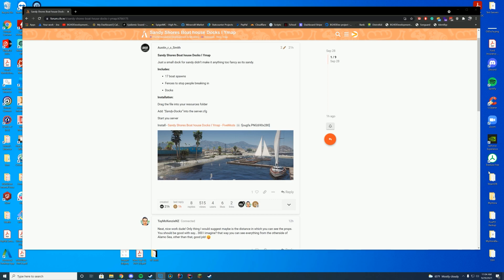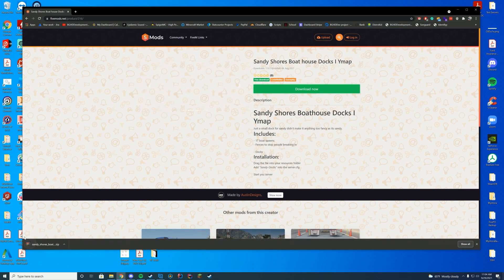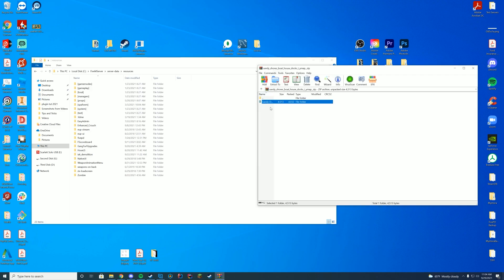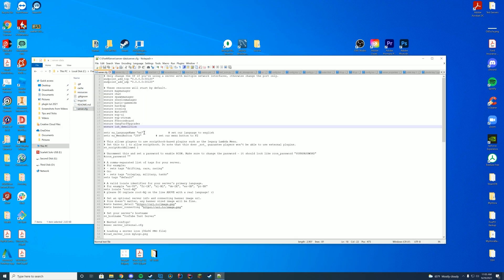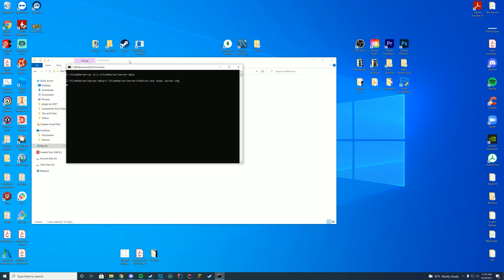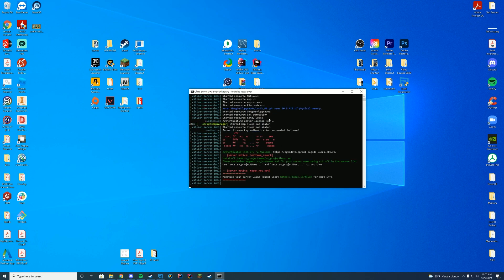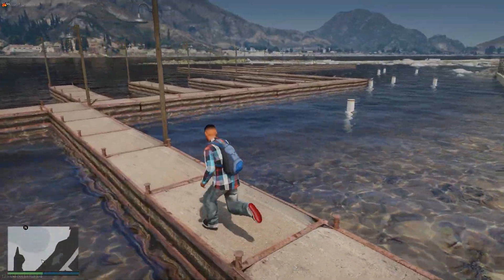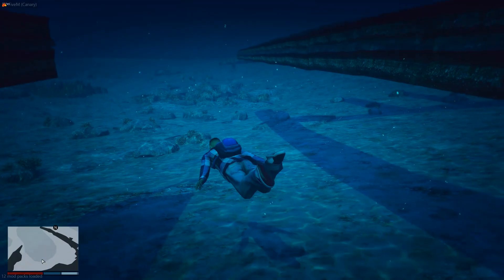Sandy Shores Boat House Docks - FiveM Resource Install/Overview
FiveM Resource install and overview today! Today we are checking out adding docks to the Sandy Shores Boat House.

Computer Specs:
Processor: Intel Core i9-11900K
Graphics: RTX 3090 Founders Edition
Ram: 64GB DDR4 3200MHz
Storage: 1x 2TB M.2 SSD & 4 x 1TB SSD
Motherboard: ASUS ROG Maximus XIII Hero (Wi-Fi)
Power Supply: Thermaltake Toughpower Grand RGB 1200W
Case: AI Crystal XL RGB V3 Full Tower

Other Specs:
Mic: Shure SM7B Cardioid Dynamic Microphone
Mixer: Focusrite Scarlett
Amplifier: CL-1 Cloudlifter
Editing Software: Adobe Premiere Pro
Thumbnail Software: Adobe Photoshop
Coding Program: IntelliJ Ultimate Edition
Keyboard: Razer Blackwidow V3 - Yellow Switches
Mouse: Razer Basilisk v2 Wired Gaming Mouse
Mouse Pad: Razer 3XL Desk/Mouse Pad
Monitors: 2x Acer Predator XB273K Gpbmiipprzx 27" UHD (4K)